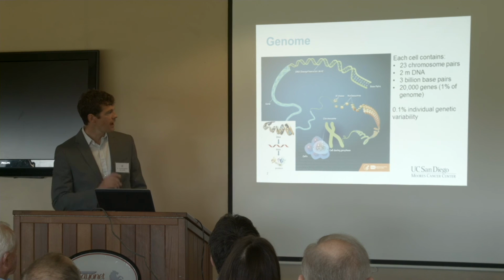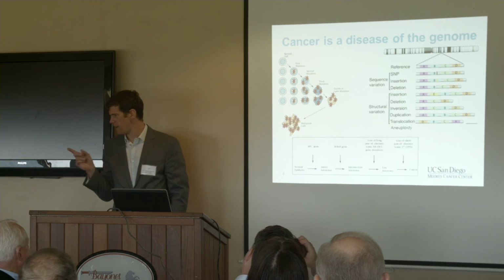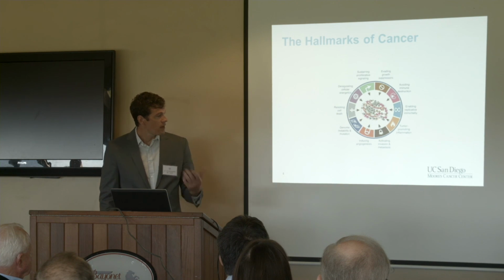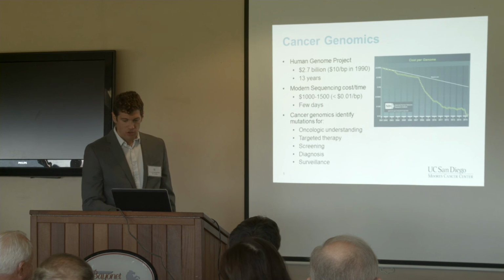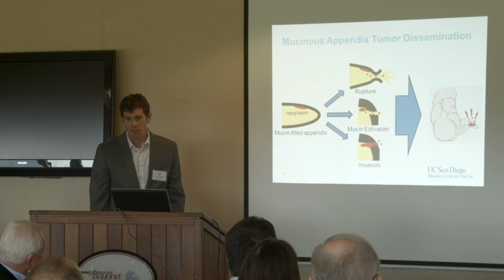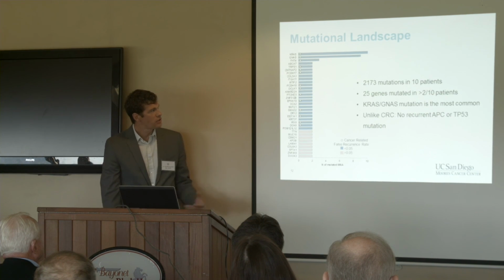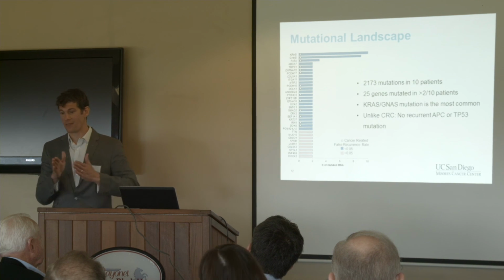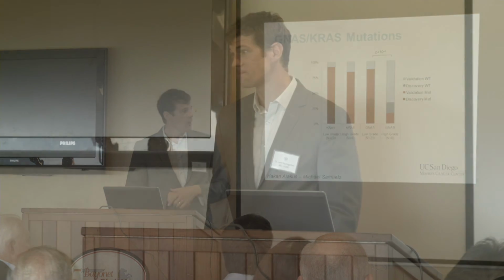PMP Pals Conference: Dr. Joel Baumgartner Shares UCSD's Experience with the Genetics of PMP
Dr. Joel Baumgartner, surgical oncoligst at UCSD, shares their experience with the genetics of pseudomyxoma peritonei and appendix cancer. See what interesting things they've found about this rare cancer.